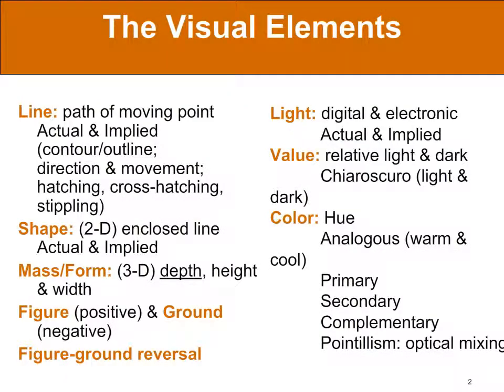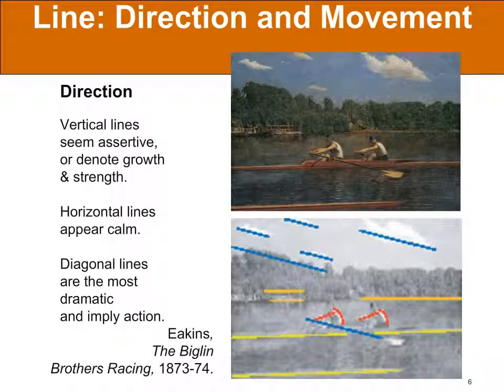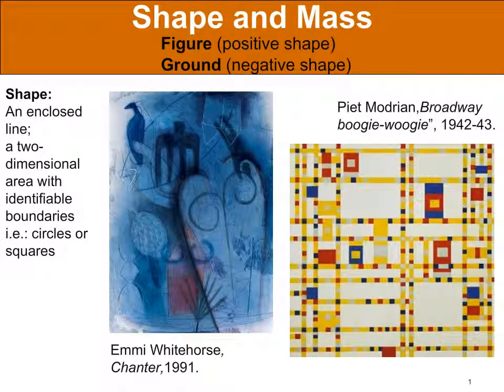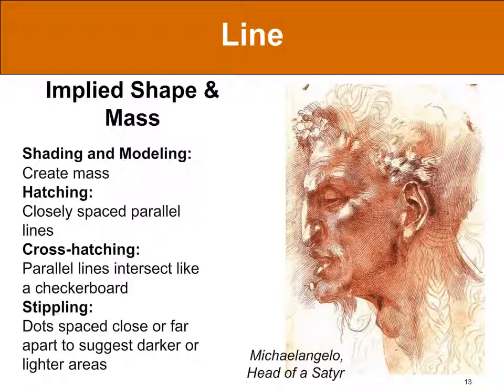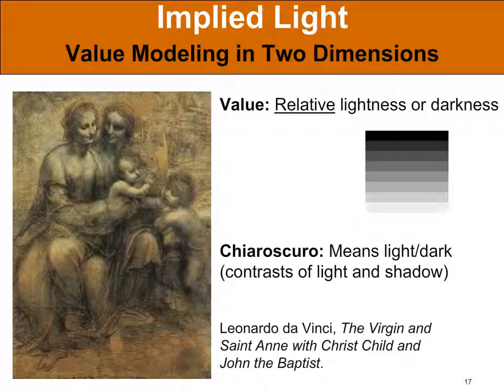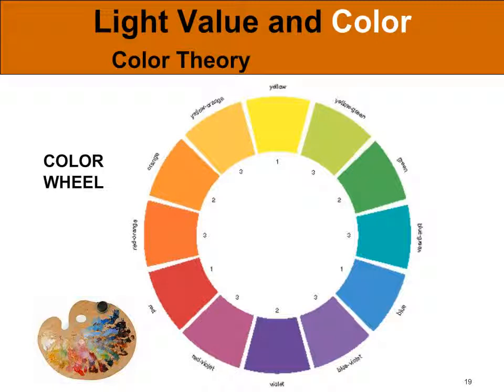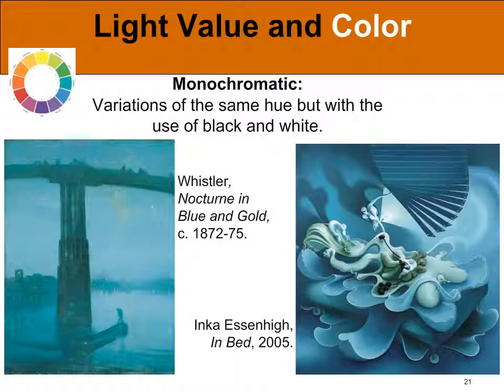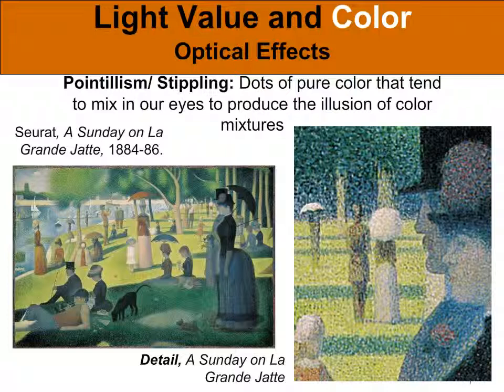Chapter 4 Lecture - Part 1